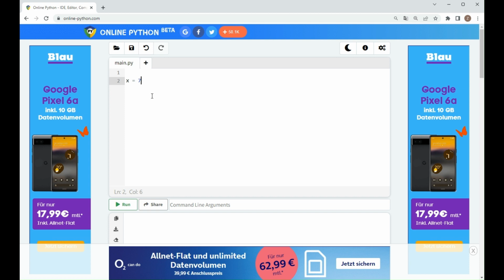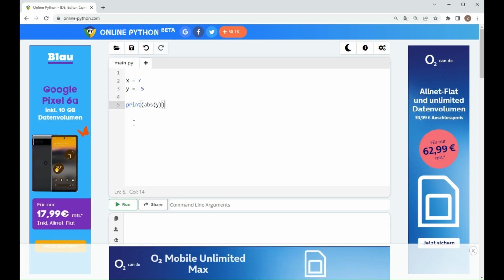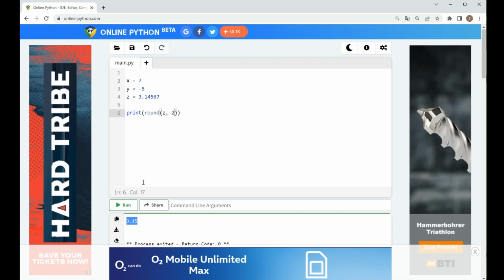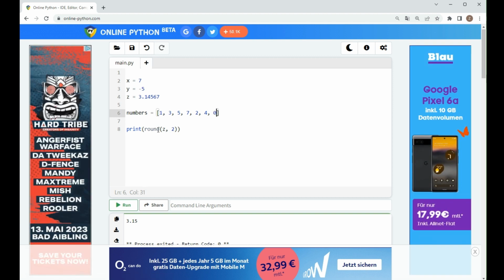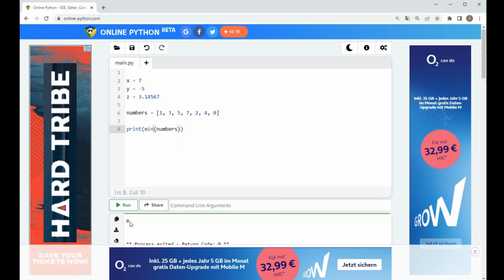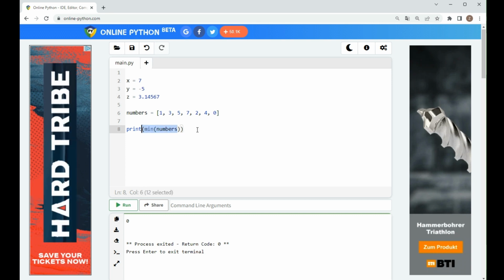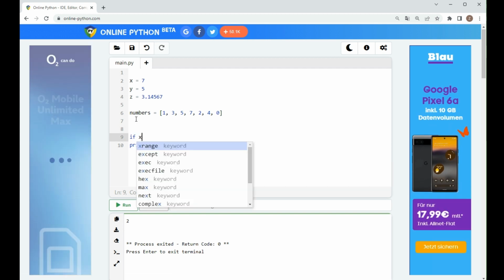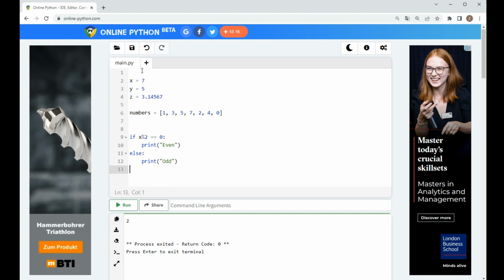Python Integers for Beginners (2023)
We are looking at integers, their definition and comonly used functions: abs(), round(), max(), min(), modulo(%).